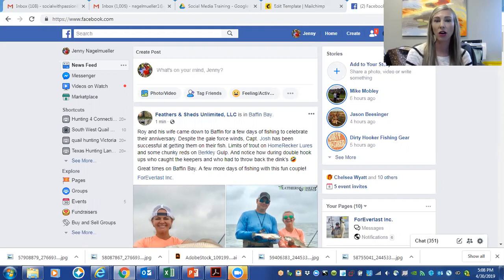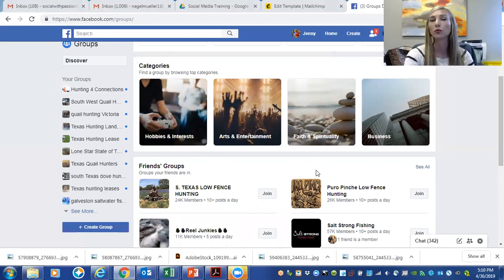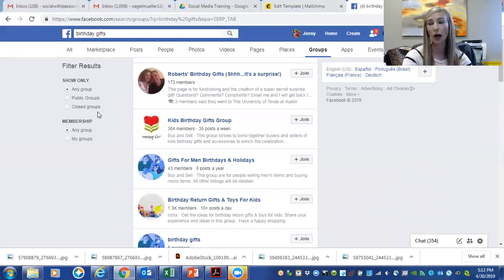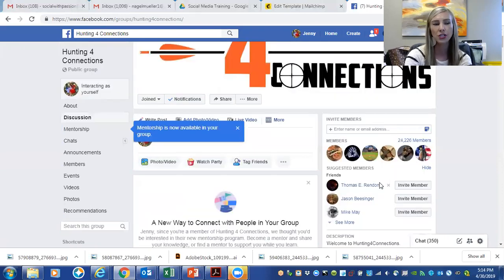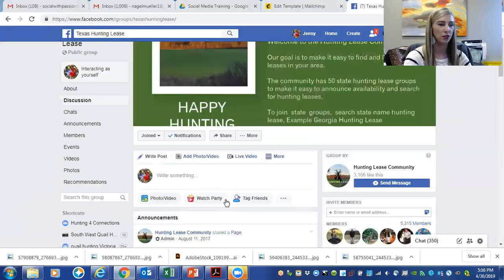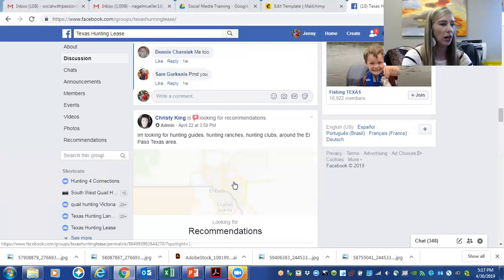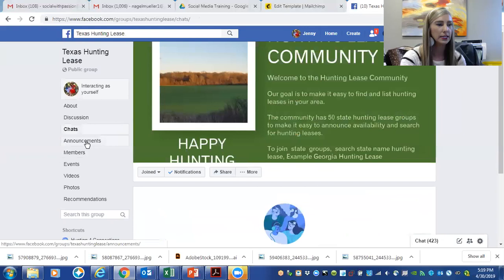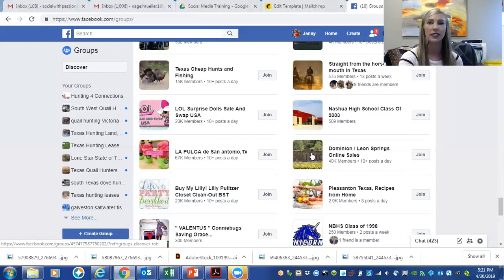Training #7 - Facebook Groups